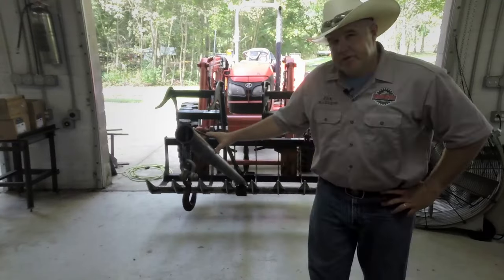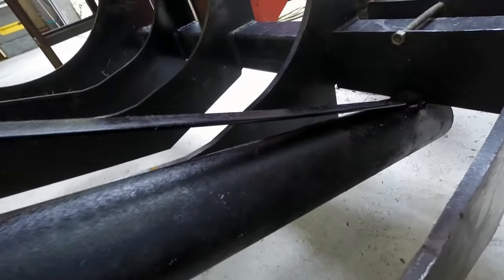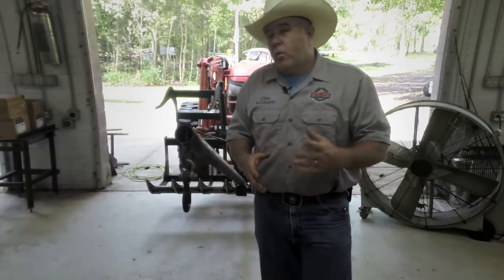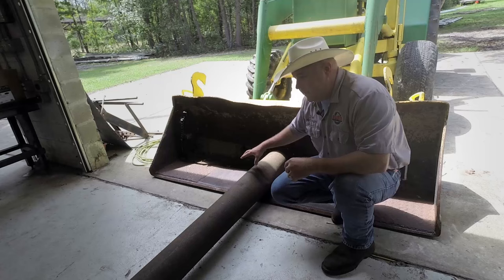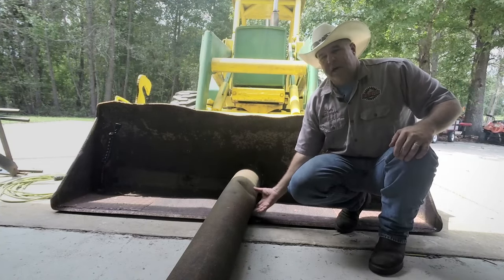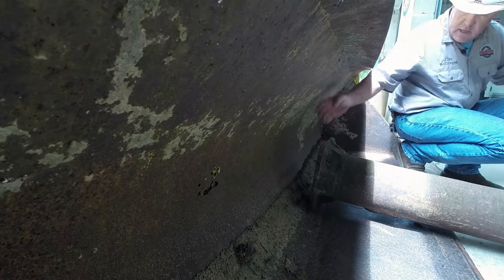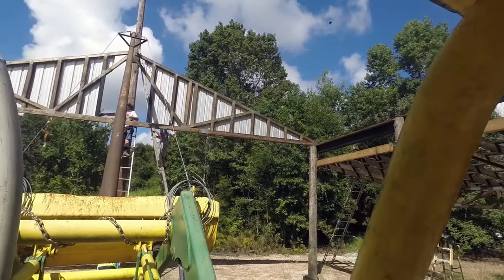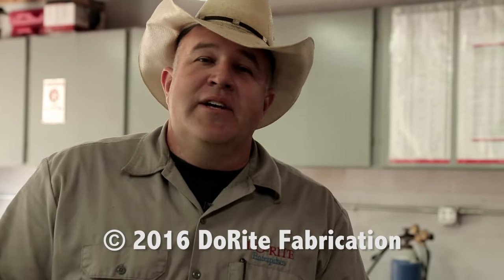Welding a huge extender thing-a-ma-jig onto my backhoe. Plus, another barn raising update.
In this episode I fabricate a 30-foot pole arm extender and weld it to my backhoe.  This thing-a-ma-jig is three times longer than the previous one I made, and it's going to take some special rigging so I can use it to place the trusses on top of the barn I'm building.  Take a look for yourself.  Also, check out DoRite's Facebook page and please "LIKE" us if you like what you